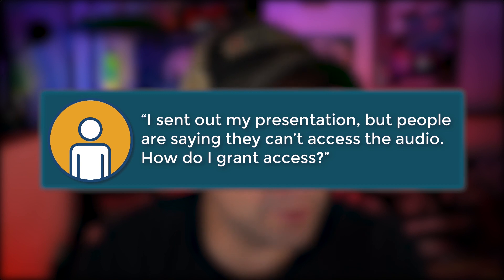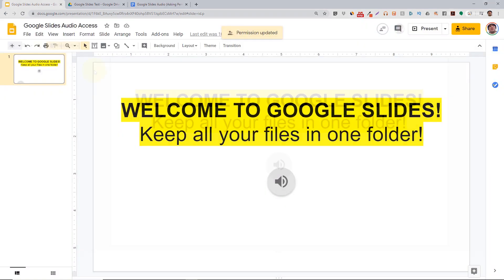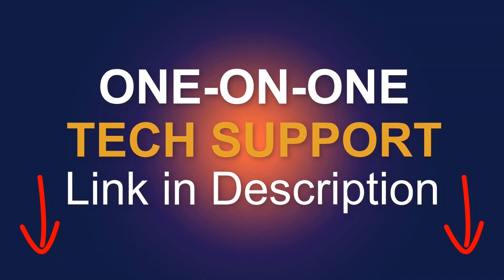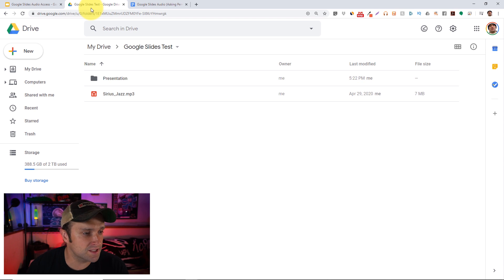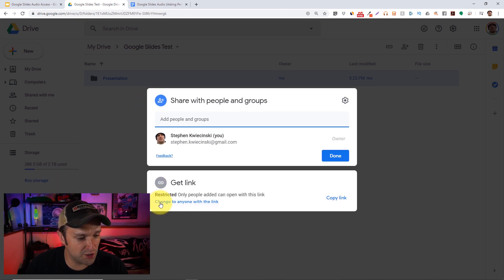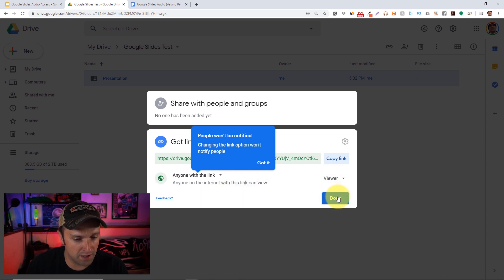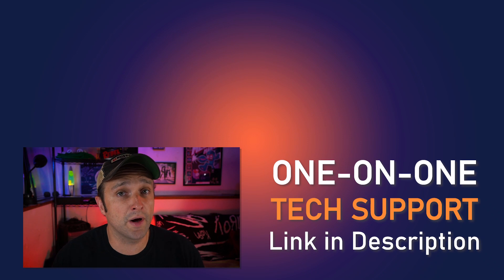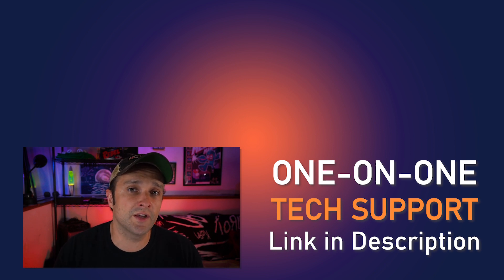Audio Permission In Google Slides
A lot of you have been asking how to grant permission to audio files in your Google Slides presentations.

If you've already shared your Google Slides file with your students or colleagues, follow the steps in this video to quickly grant them access to the embedded audio in your presentation.

More Resources*:
Podcast-quality Microphone (Rode MV7)
Rode MV7 Microphone Stand